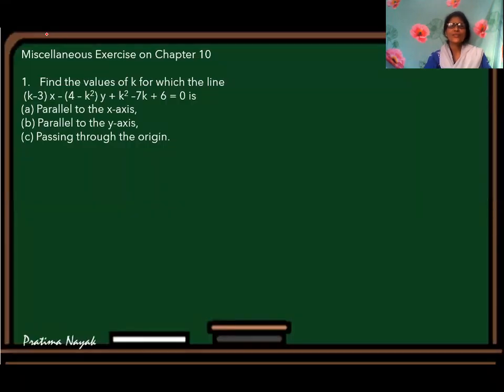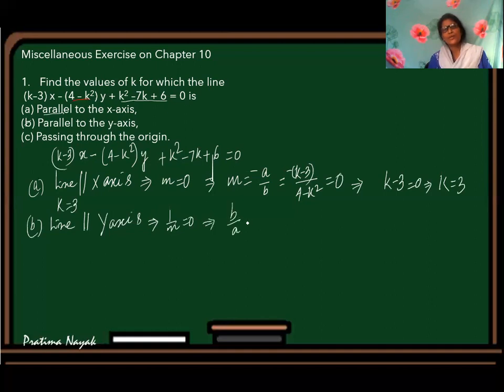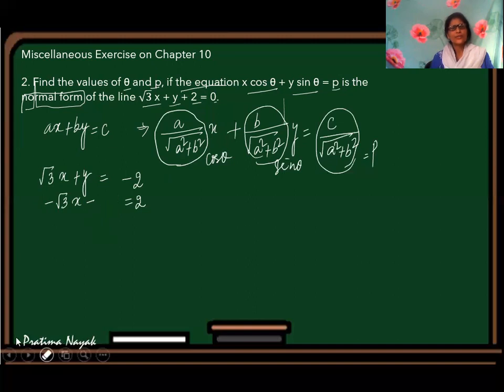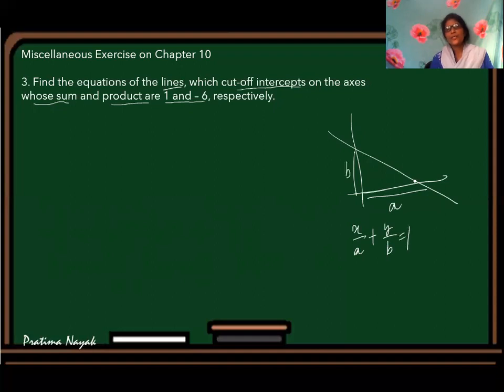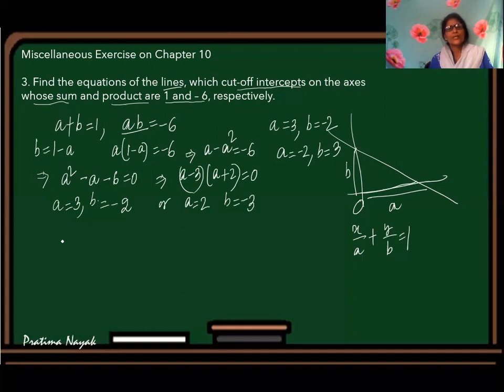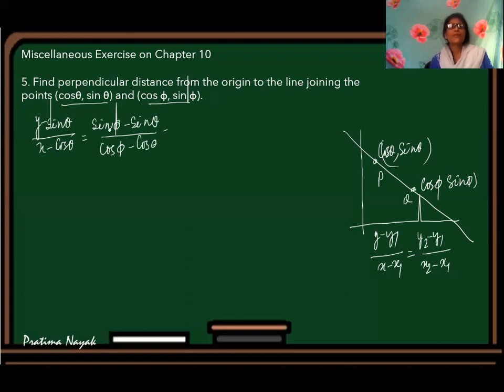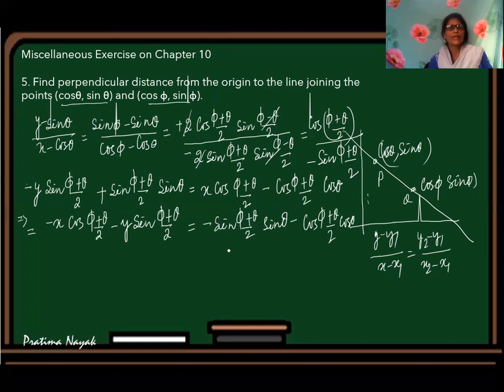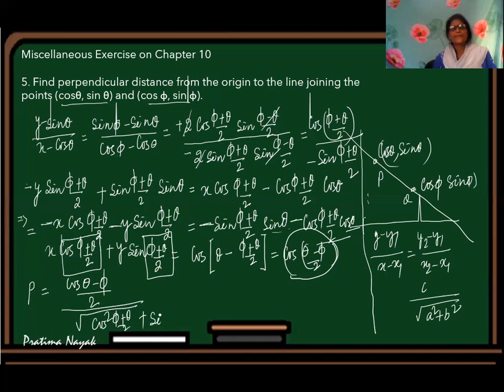Straight Lines | Class 11 | Miscellaneous Exercise questions detailed answer